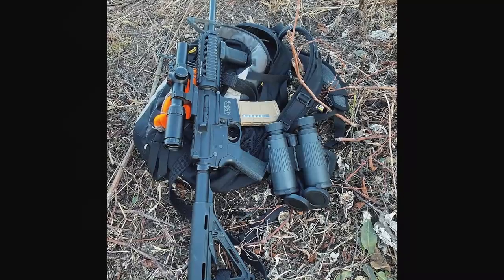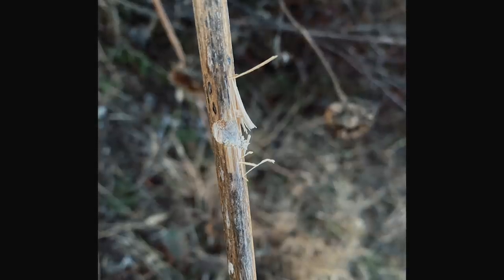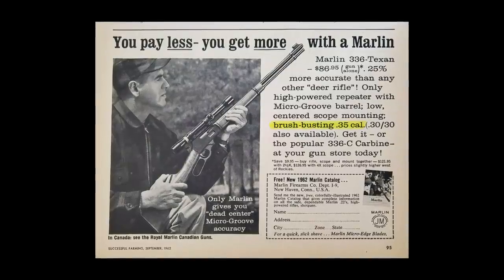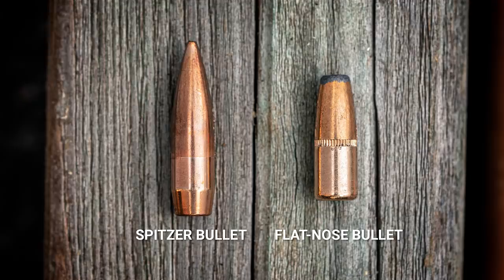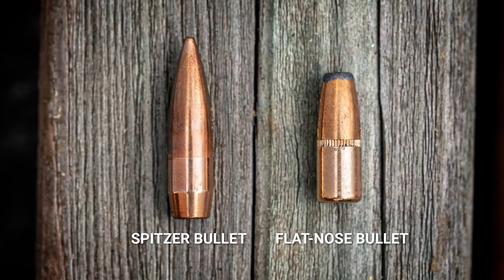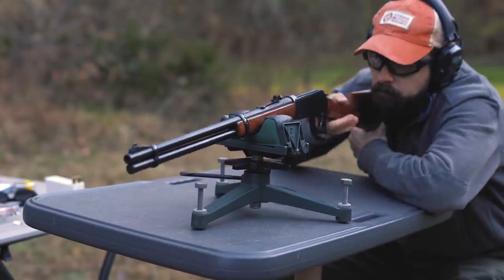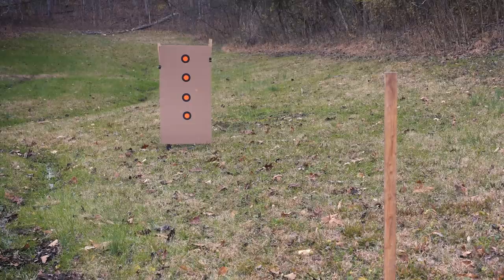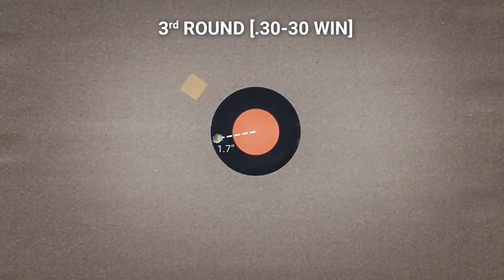Testing the Brush Gun Myth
Are brush guns just rifles that handle well in thick brush, or are they also better at shooting *through* brush? And why are brush guns so often associated with lever action rifles? Those are the questions we're tackling today as we continue our series on lever action rifles.